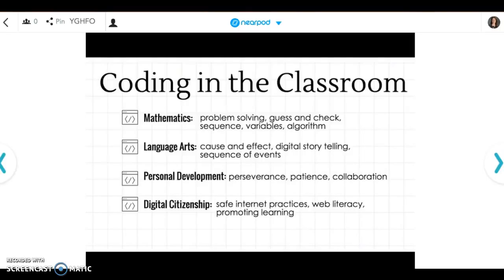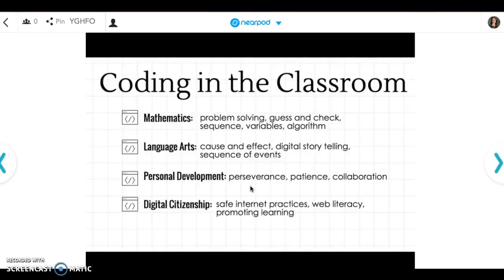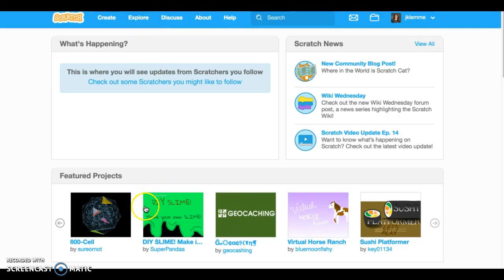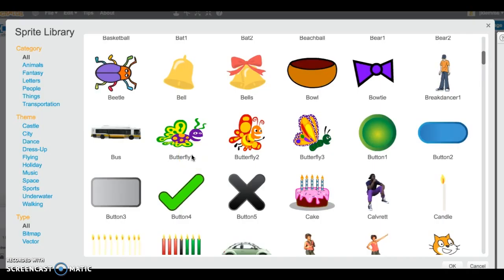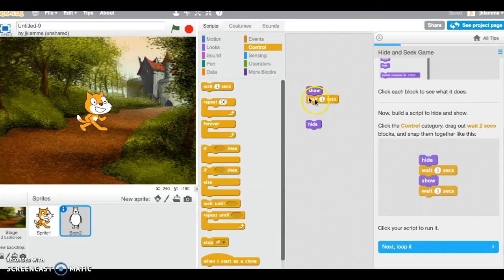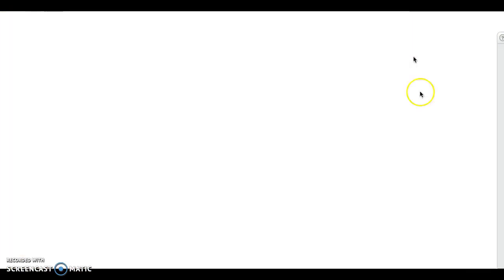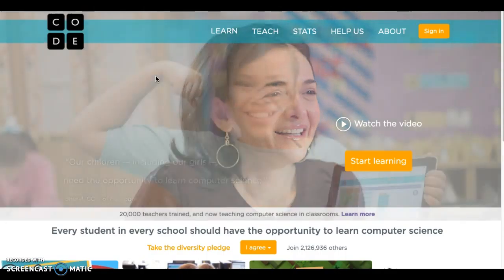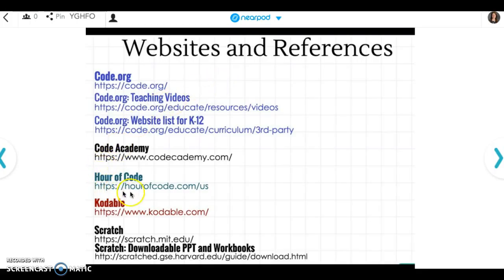Coding in the K-12 Classroom